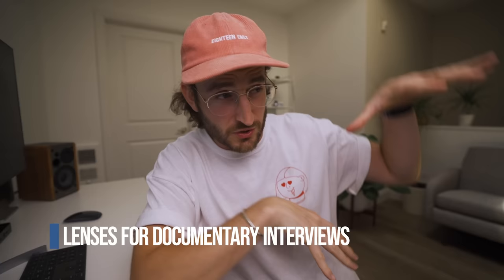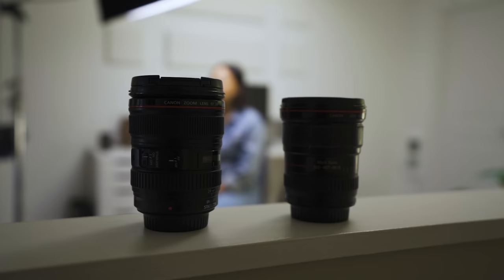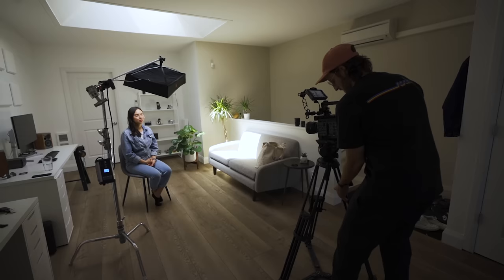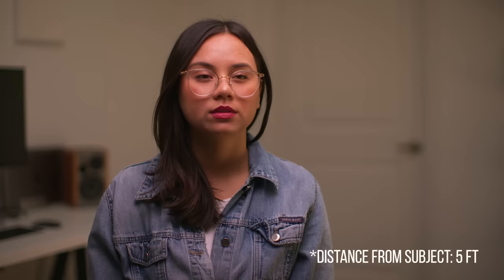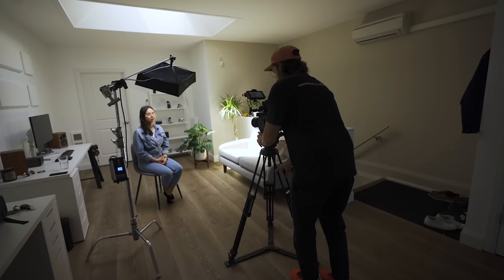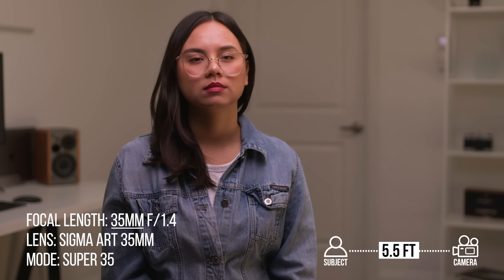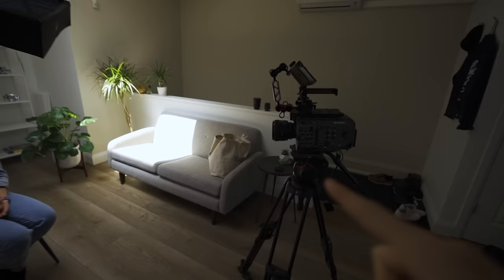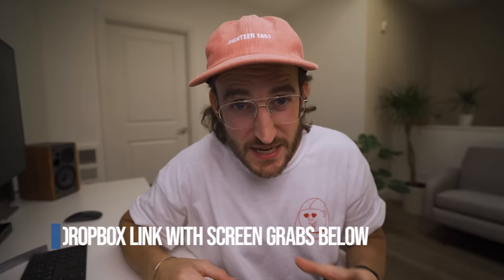FULL FRAME vs S35 LENS GUIDE: The Ultimate lens showdown